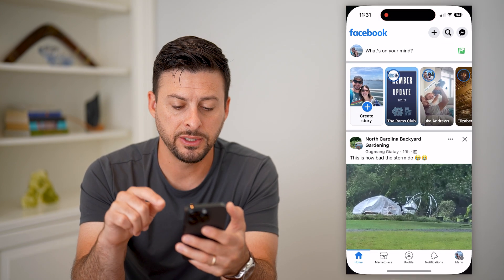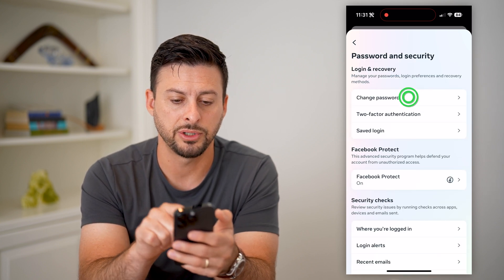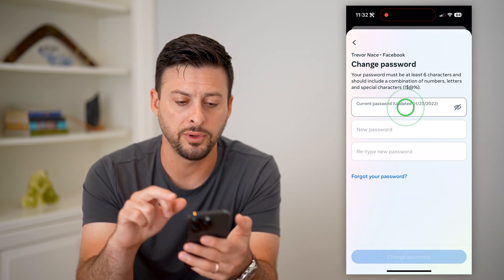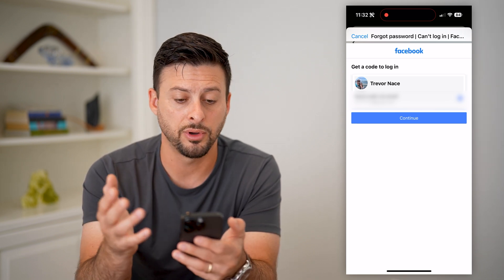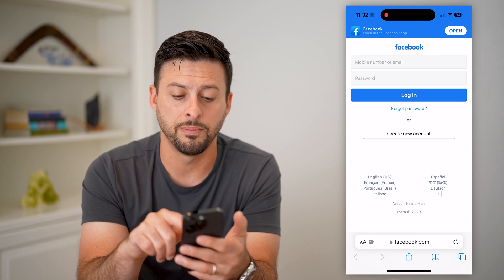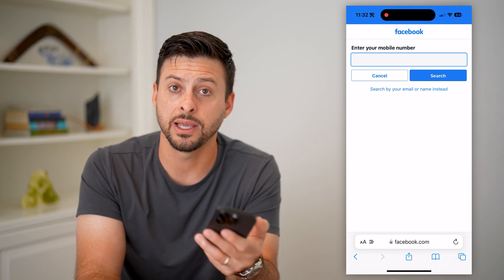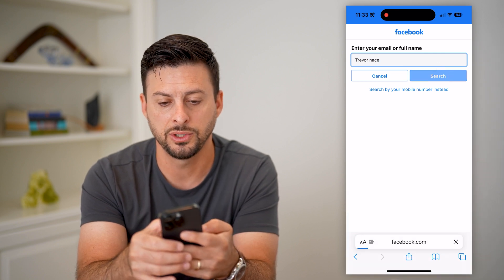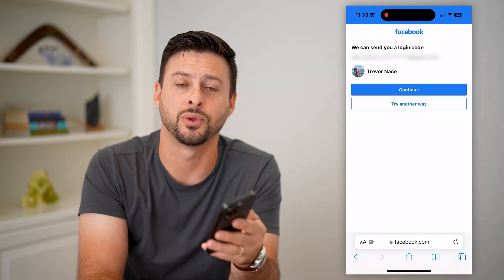How To Change Facebook Password On iPhone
Here's how you can change your Facebook password on your iPhone if you want a new password or suspect someone may know your old one.